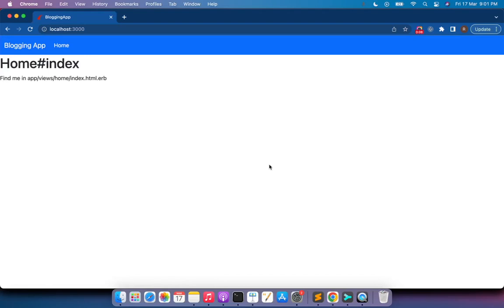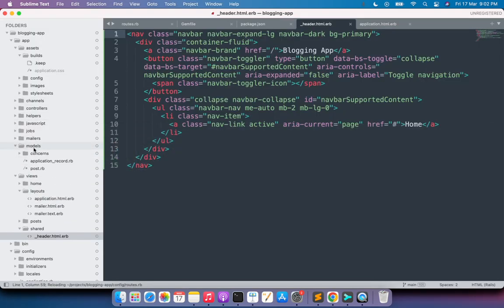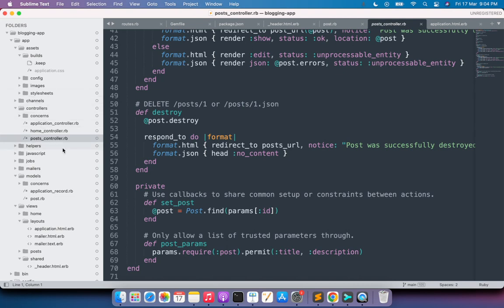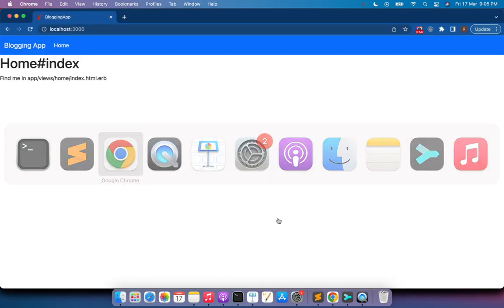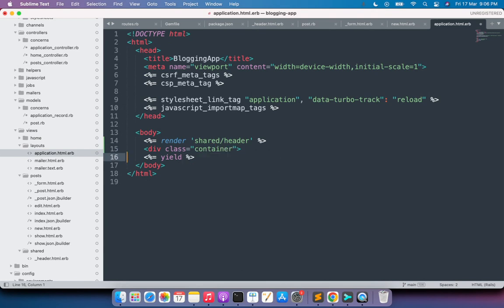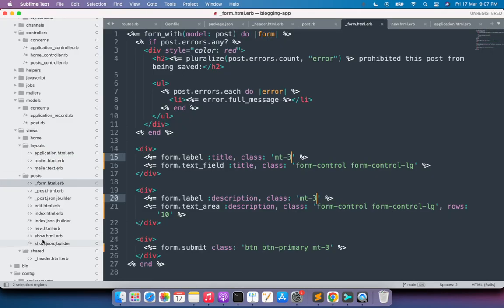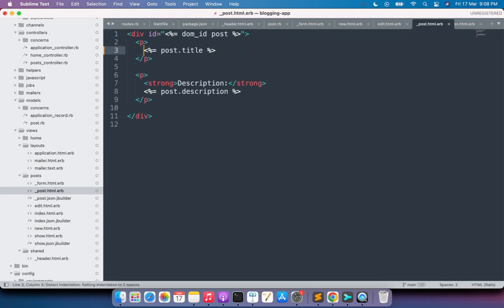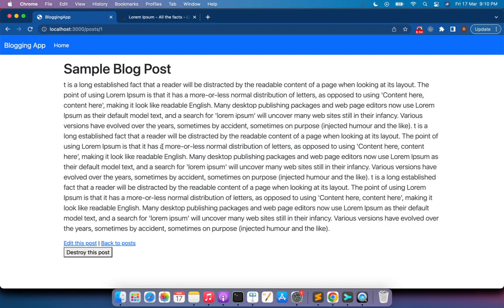Generate scaffolding for posts resource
Hello Friends

In this lecture we will create a post resource for our course project. I am going to use scaffolding here to create this resource quickly. However if you want to do the same from scratch you can. If you want to learn how to create model, views and controller for a resource in rails from scratch, you can follow my bootcamp playlist for that. Please watch the complete lecture for a better understanding.

Please visit the bootcamp playlist if you want to create the post resource from scratch:

Thanks